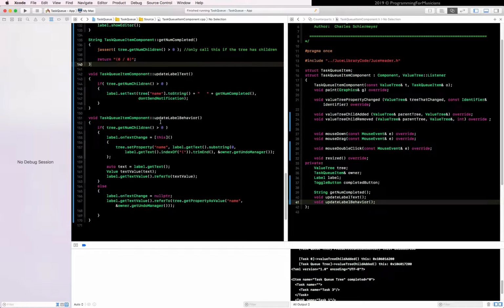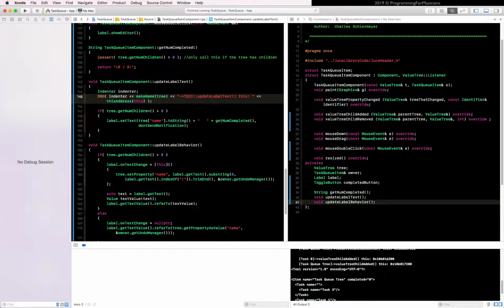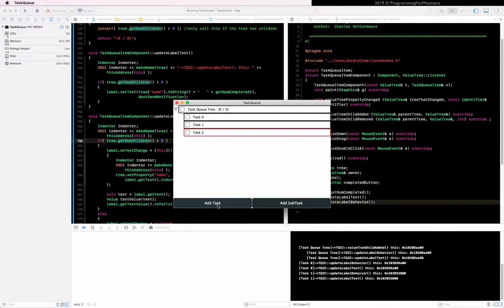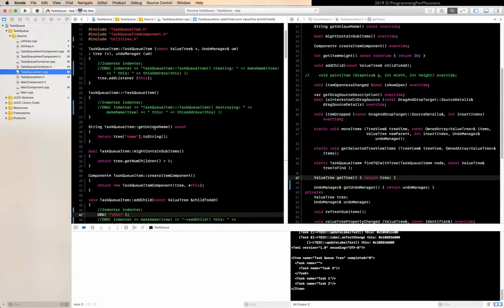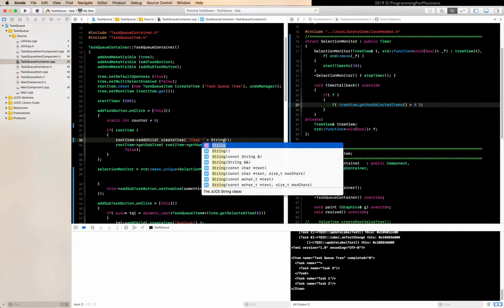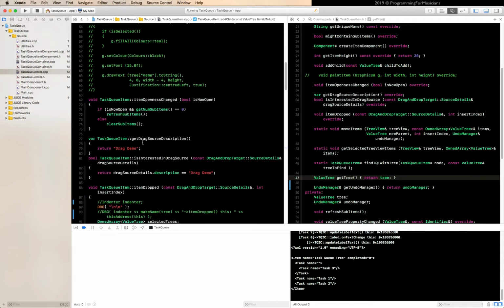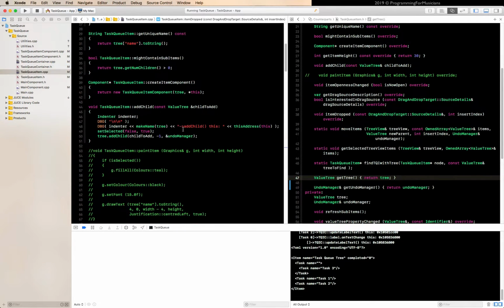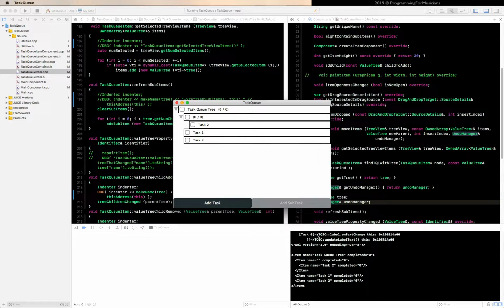TaskQueue Chapter 5 Part 3